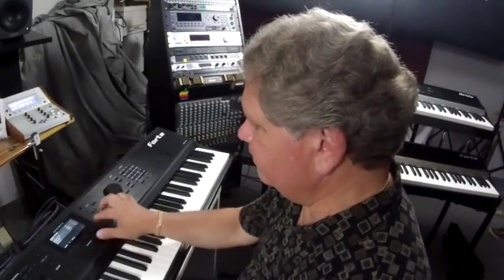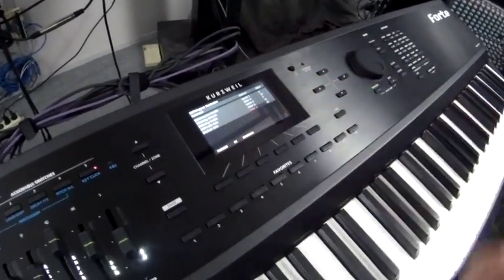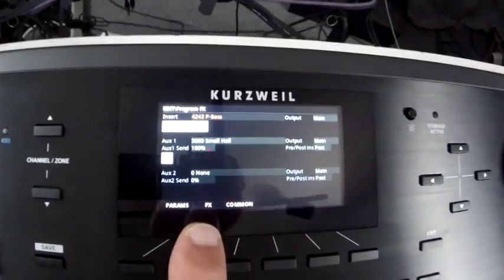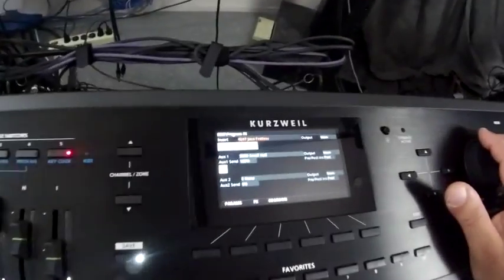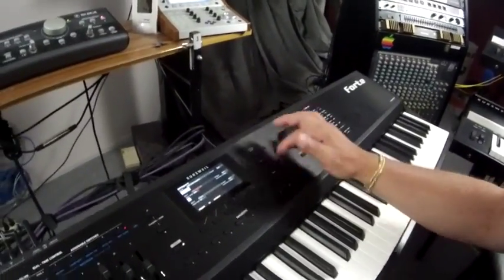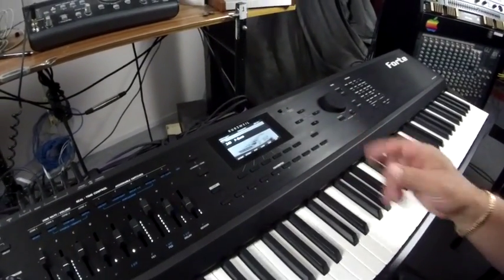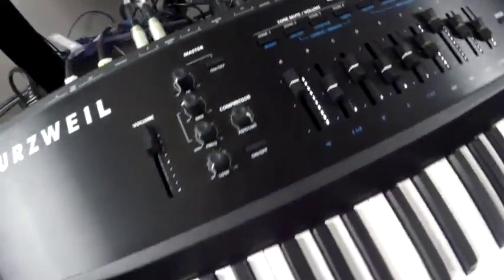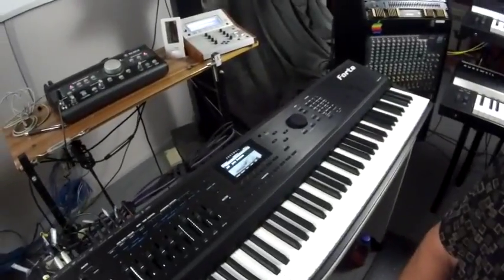Kurzweil Forte Controls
Going over some of the possible assignments and applications of the Forte's buttons and sliders.